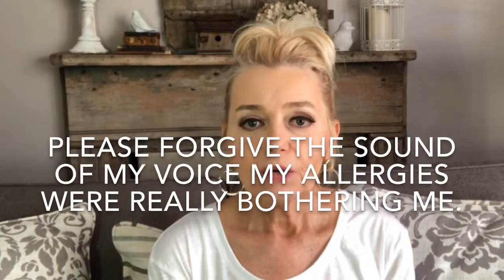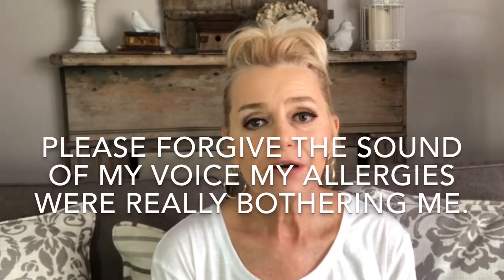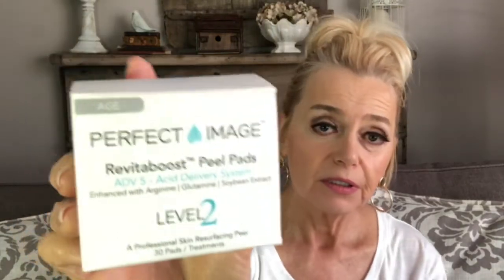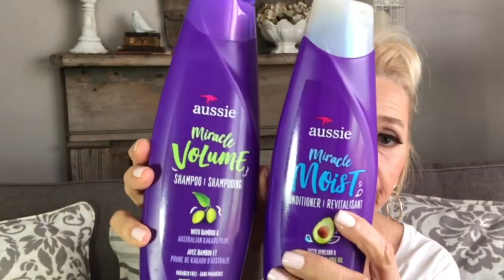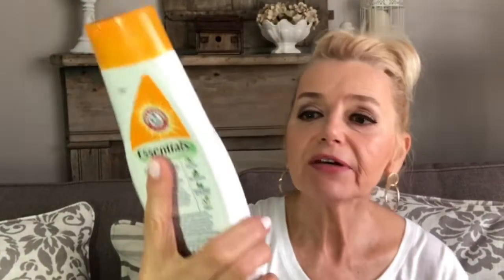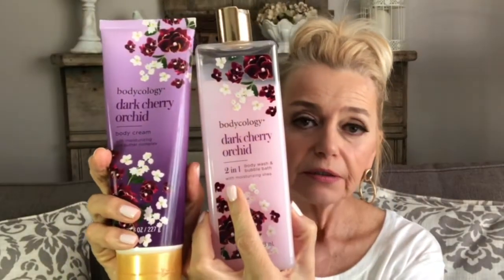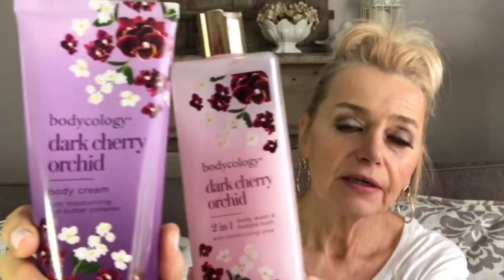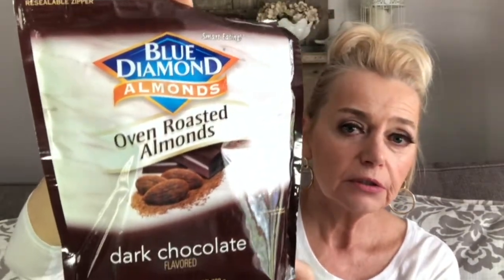What I’ve Been Loving! Retin-A~Mad Hippie~Shiseido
All opinions are my own, please do your own research before trying any of the products.